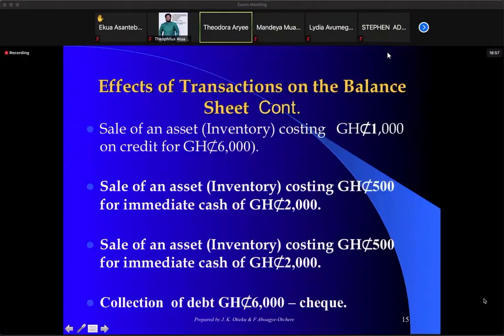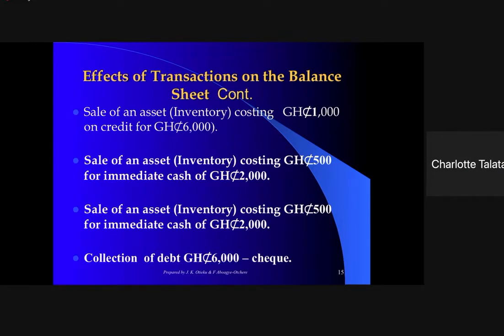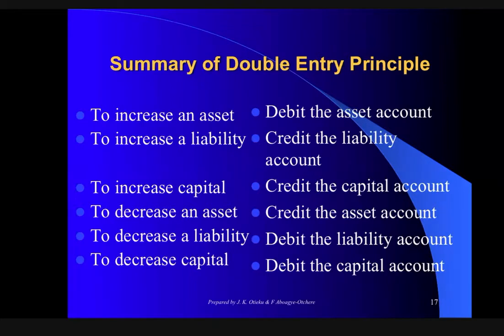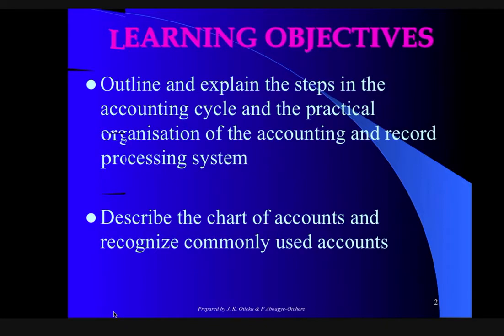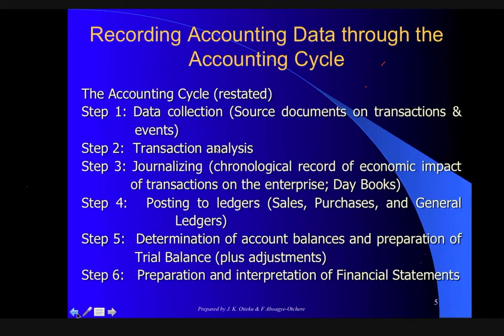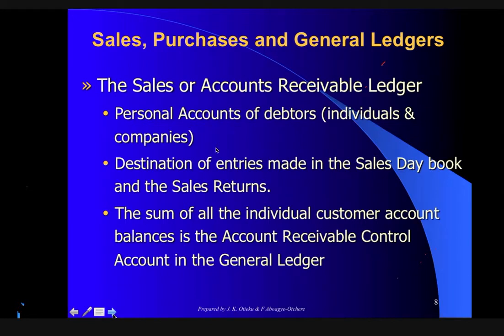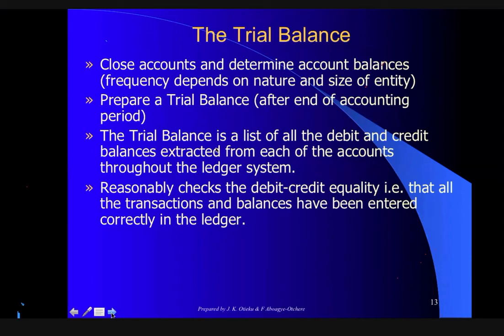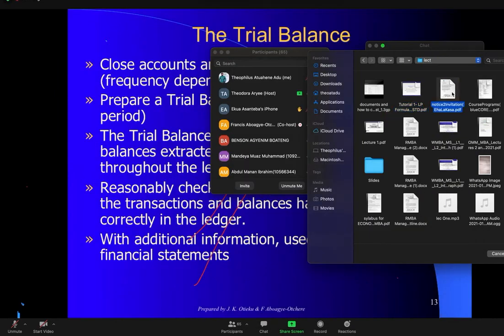Managerial Accounting Lecture 3 Prepared By J K Otieku & F Aboagye Otchere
Prepared By J K  Otieku & F Aboagye Otchere Monday 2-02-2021